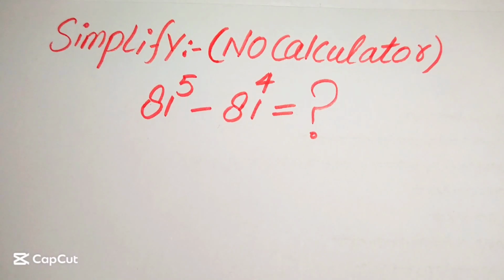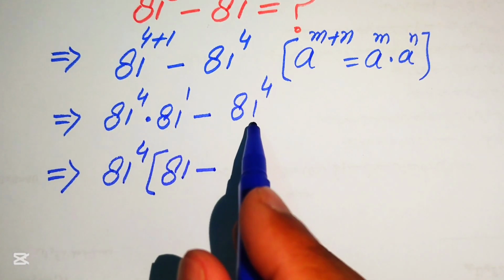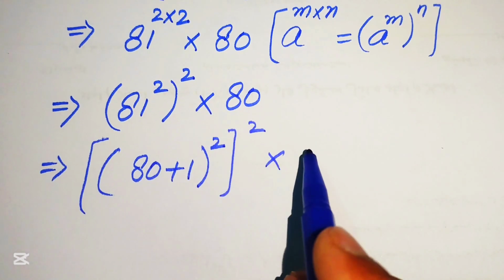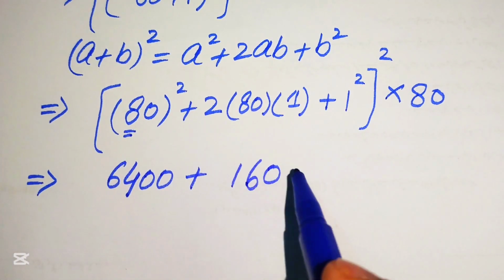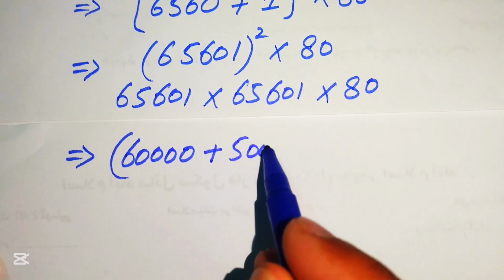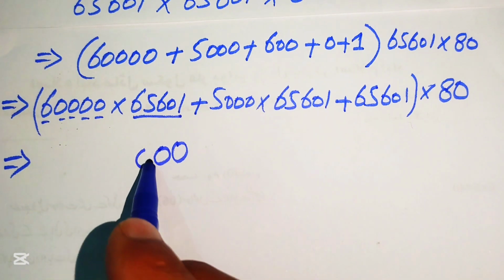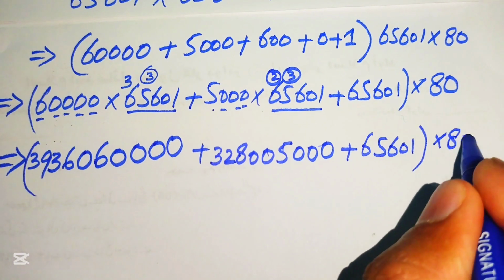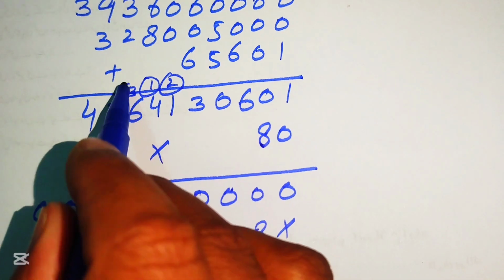Solving a 'Harvard' University entrance exam